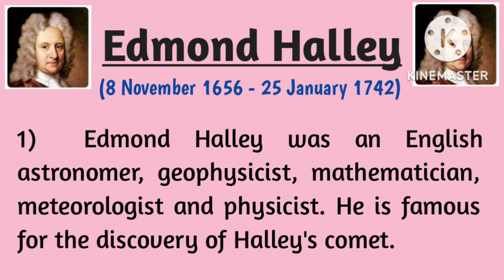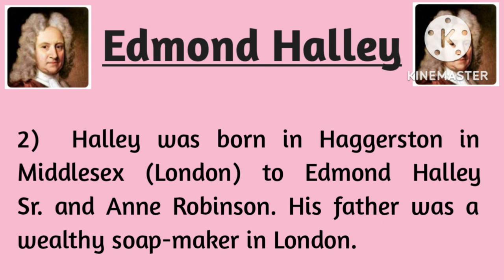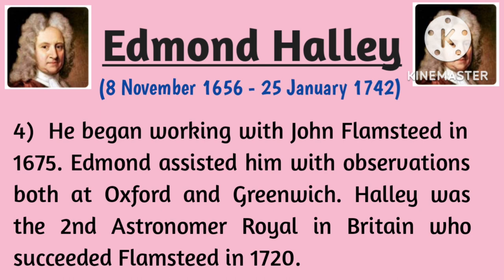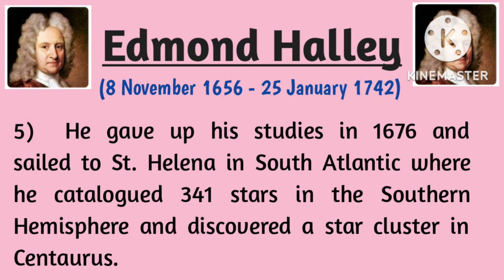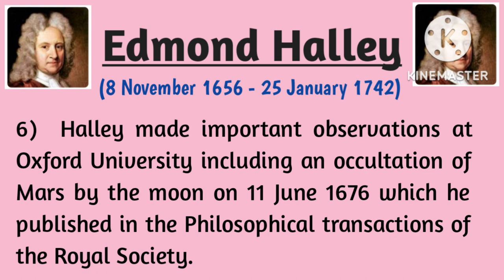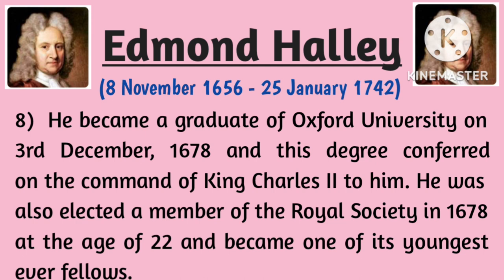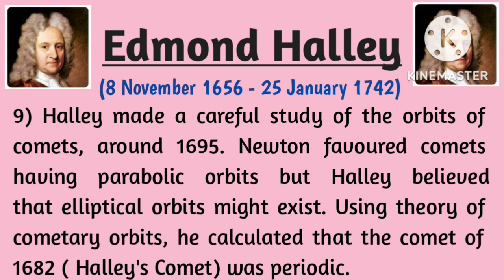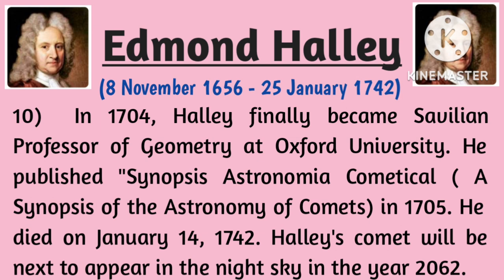Edmond Halley 10 Lines essay in English | Edmond Halley biography | Edmond Halley information| Facts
Edmond Halley 10 Lines essay in English | Edmond Halley biography | Edmond Halley information| Facts| My Little learner